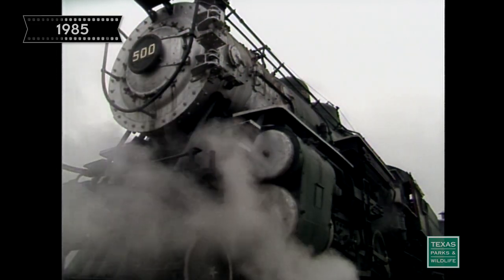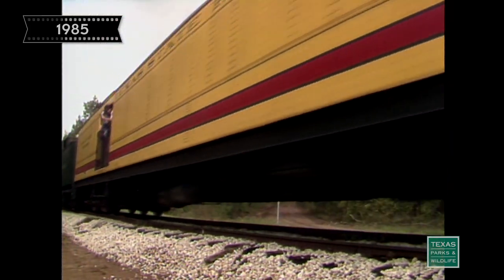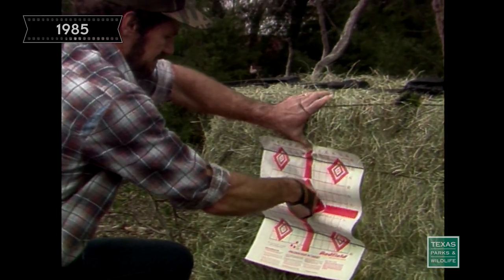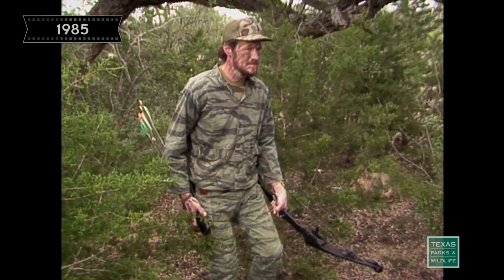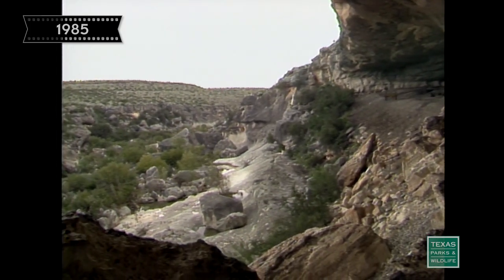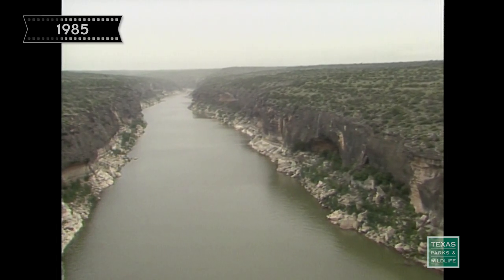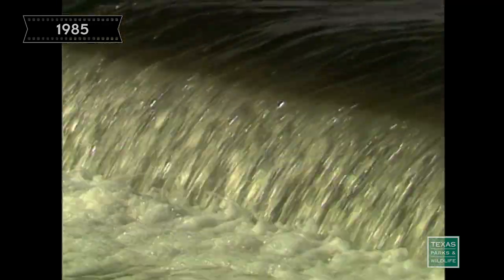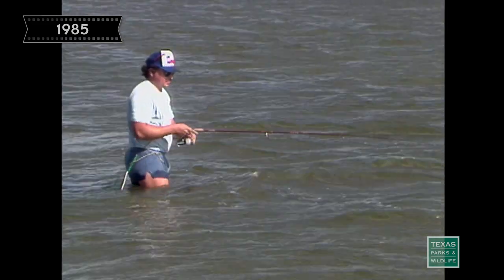Made in Texas #1 (1985)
The very first Made in Texas television show aired in 1985. The program now known as Texas Parks & Wildlife has been airing on the Texas PBS stations for thirty years. The first show included these segments:
Texas State Railroad
Bowhunting
Seminole Canyon Rock Art
The John Wilson Marine Fish Hatchery